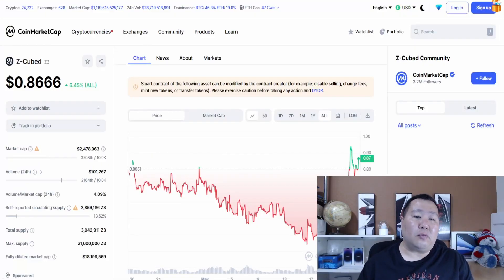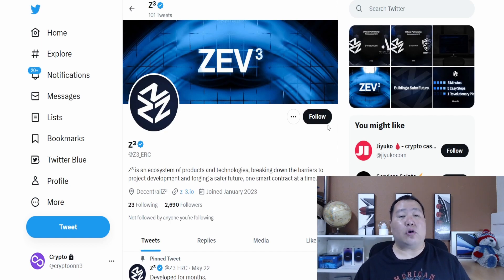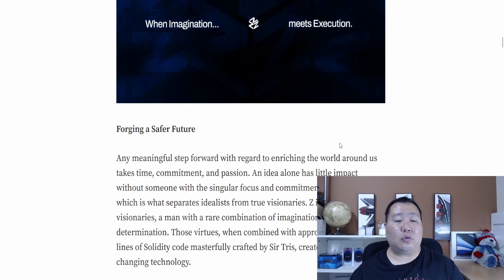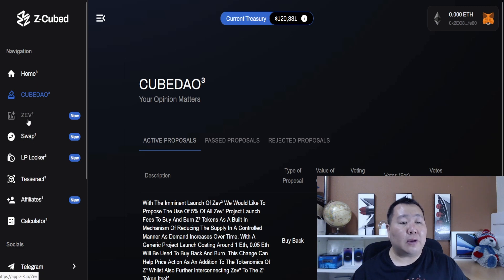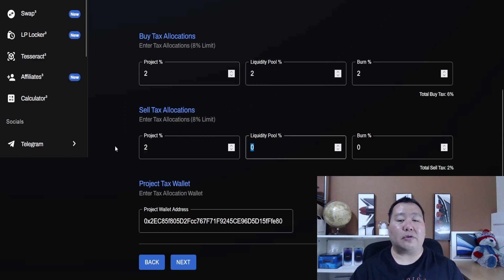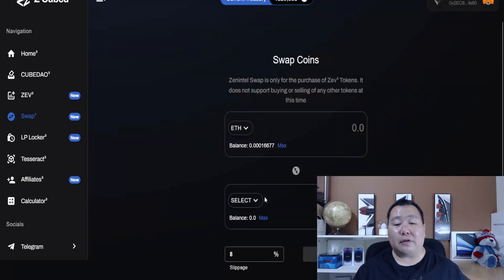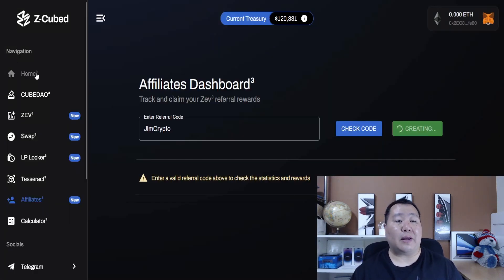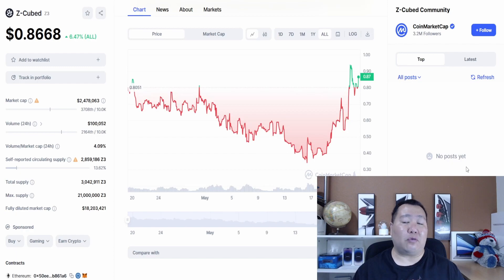NEW ATH Crypto Updates for Z³ Z Cubed! 🚀 Don't Miss! Develop your Defi Project on a Safe Platform!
Z³ is an ecosystem of products and technologies, breaking down the barriers to project development and forging a safer future, one smart contract at a time.

👑 BEST EXCHANGE BONUSES - NO KYC NO VPN REQUIRED!! 👑